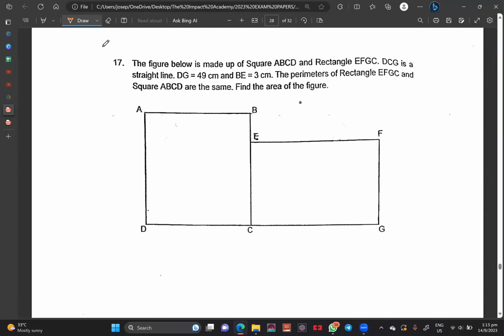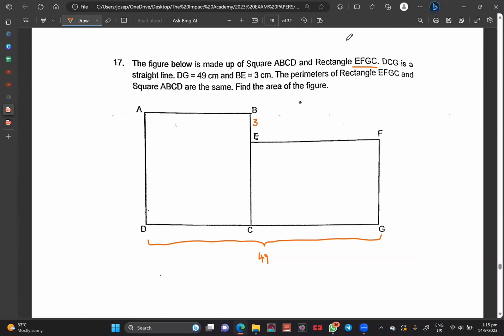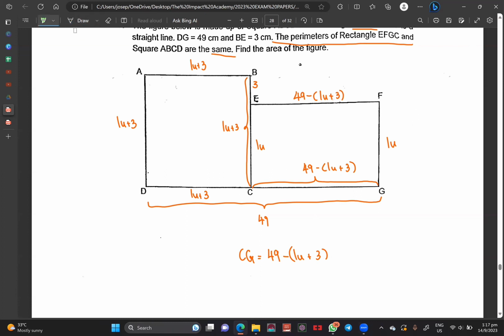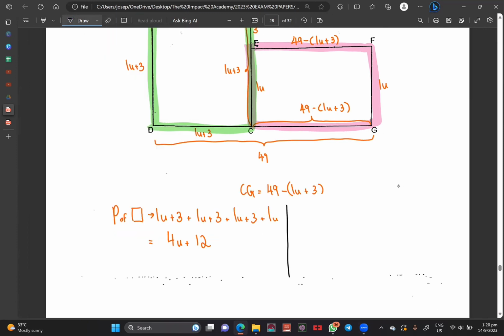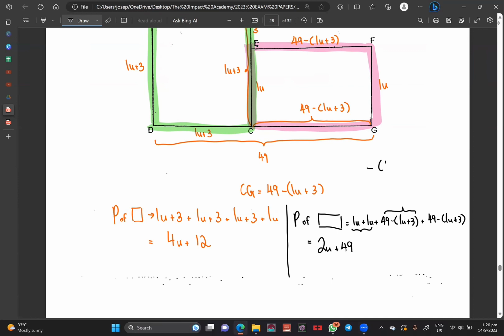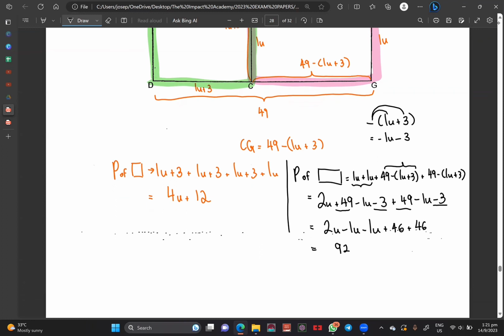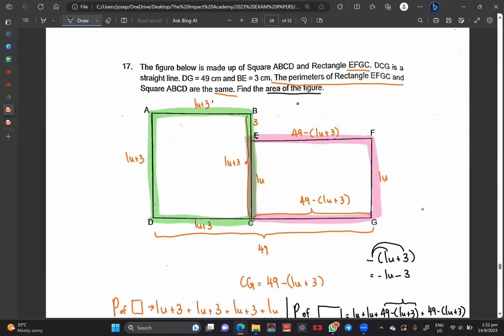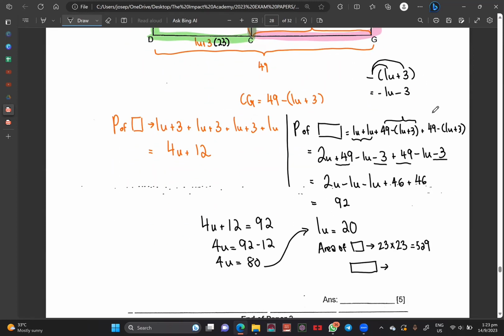P6 Area and Perimeter - 2023 SA2 TAO NAN Paper 2 (Q17)